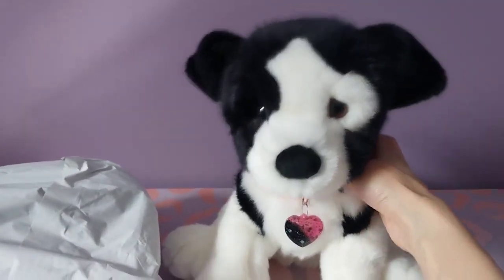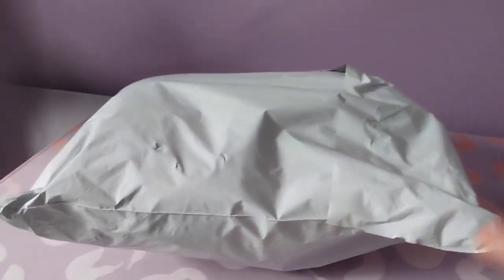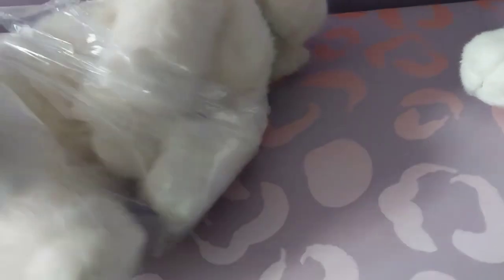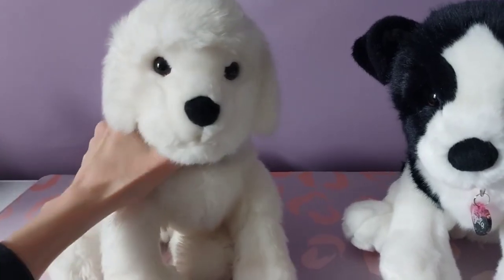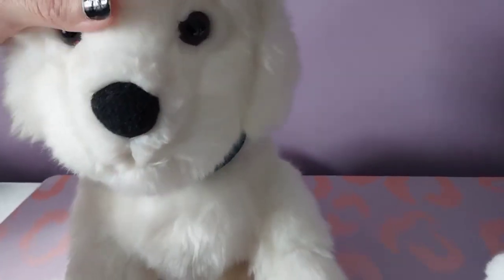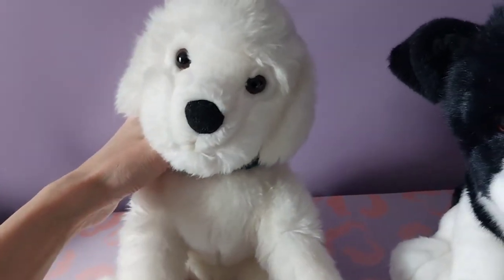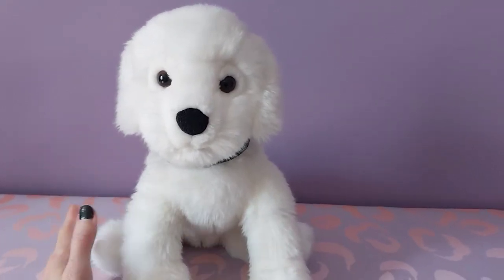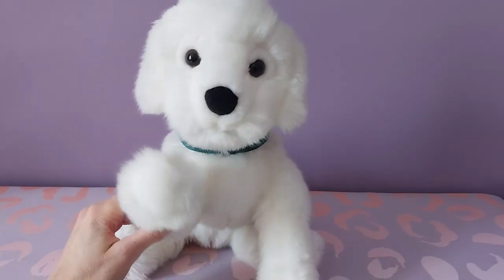Unboxing A Mystery Bichon Frise Plush Dog by Douglas Cuddle Toys 🐶🤍